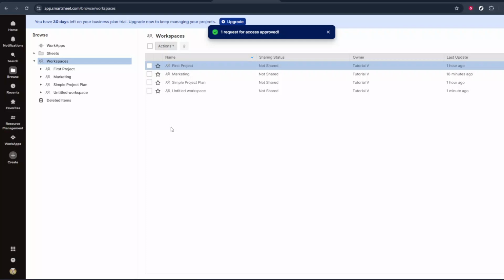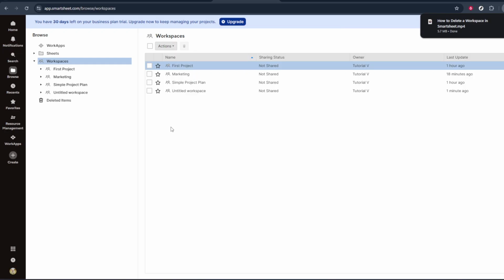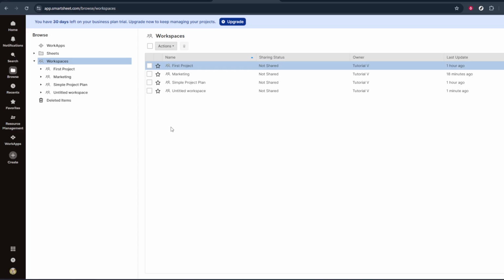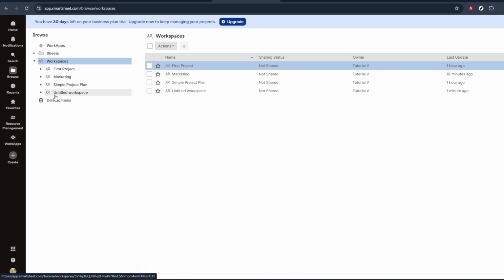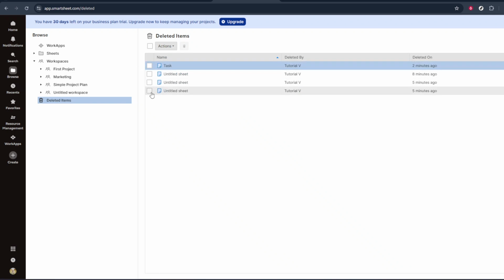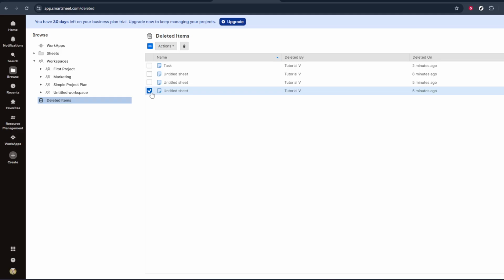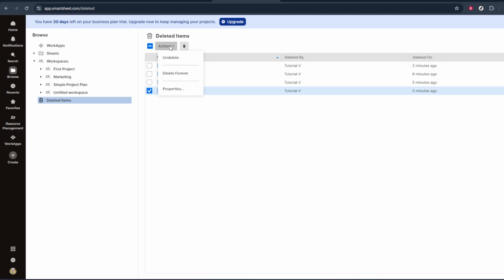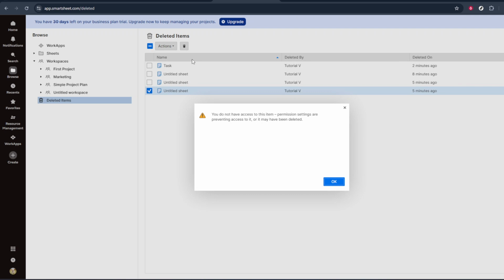How to Restore Deleted Sheet in Smartsheet | Step-by-Step Guide 2026